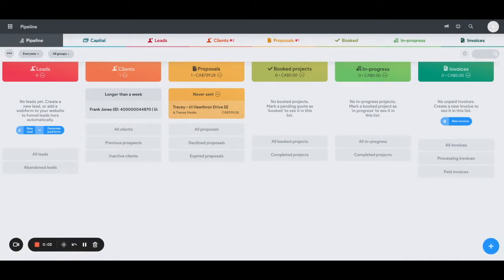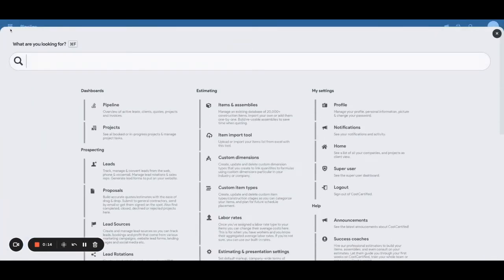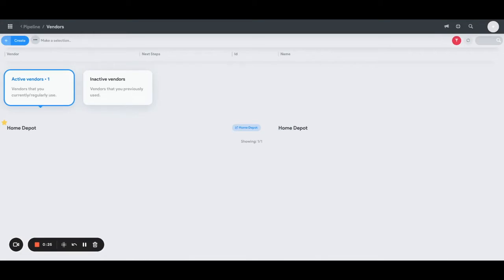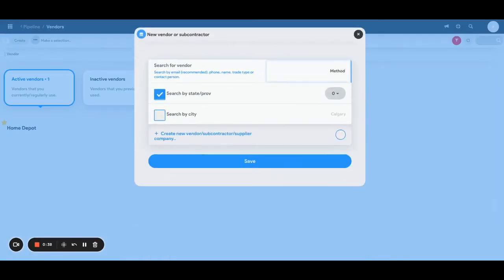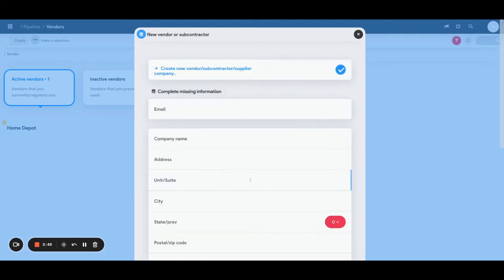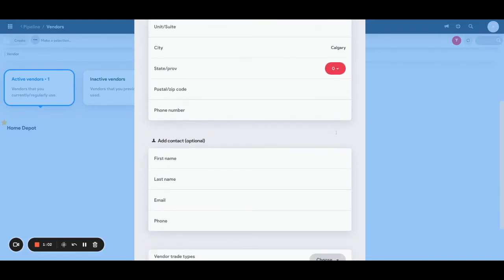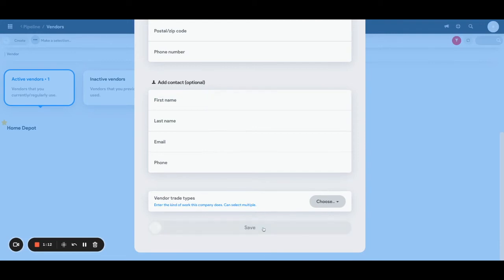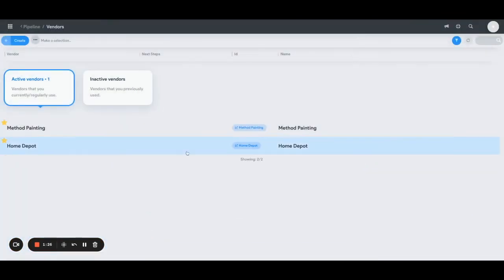Entering vendors and subcontractors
Are you wondering how to enter your vendors and subcontractors? Watch the video to learn how to do it!

CostCertified is an “all-in-one” platform that enables the consumer to buy construction services with the same, rich e-commerce experience they are used to when buying other goods and services online. And it allows the contractor to provide interactive, accurate quotes in minutes which would have taken hours.

CostCertified Vs. BuilderTrend Vs. CoConstruct

C O S T C E R T I F I E D